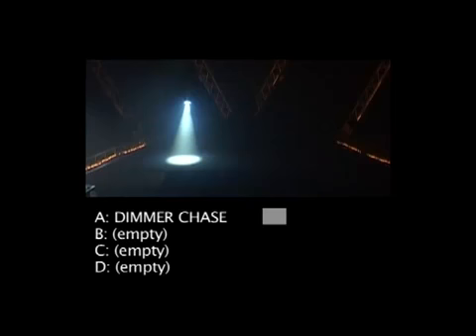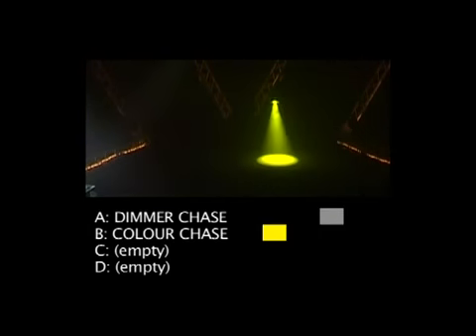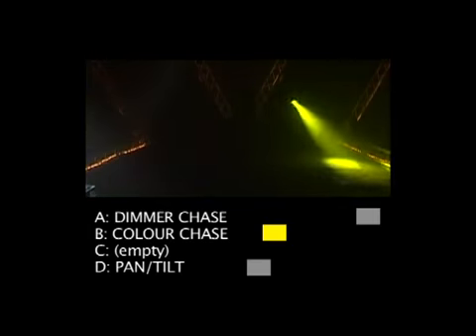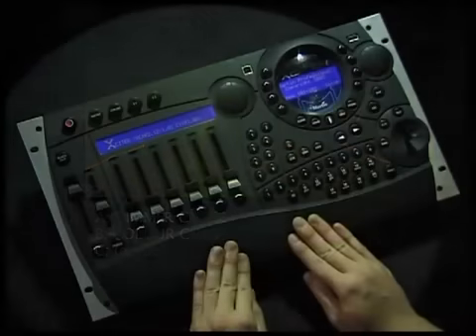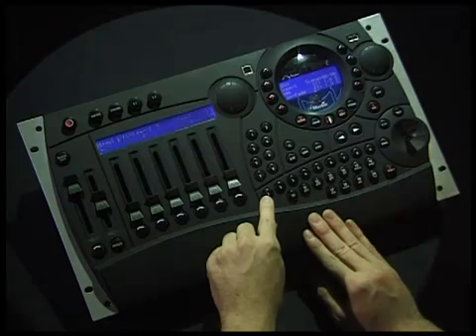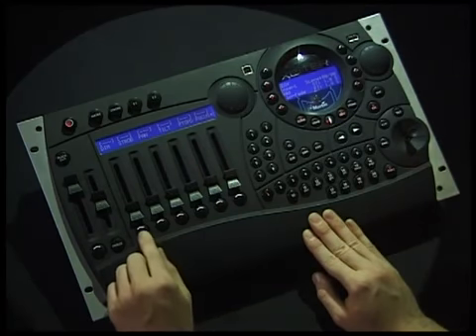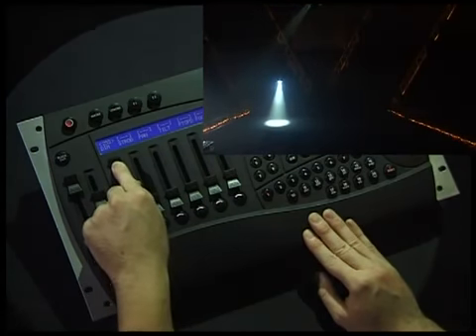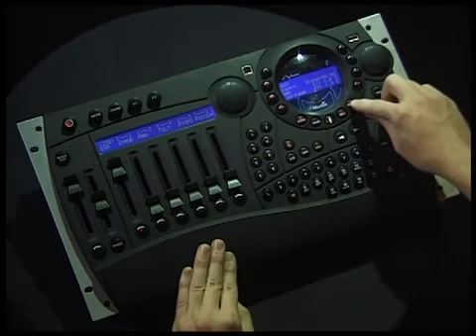Martin Xciter Chapter6 by helmy